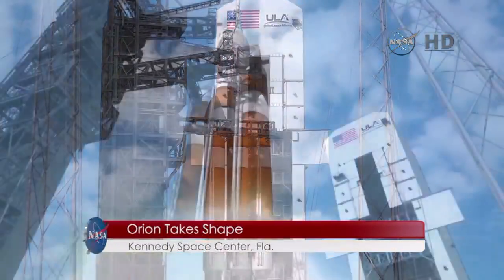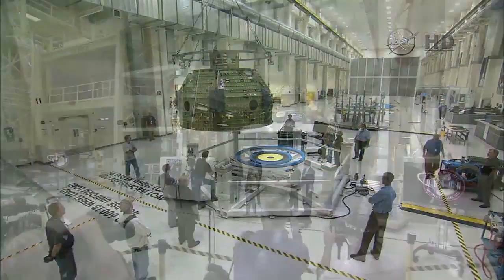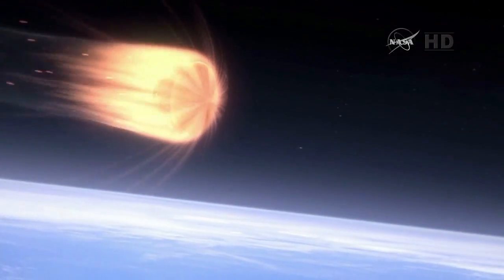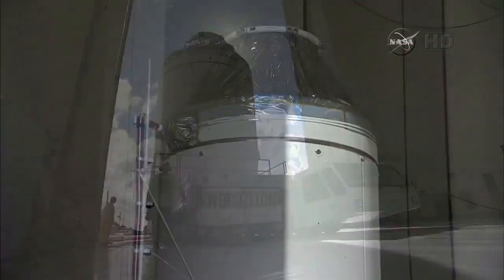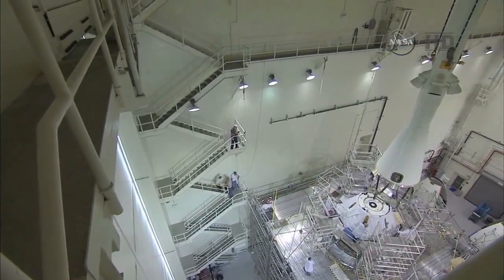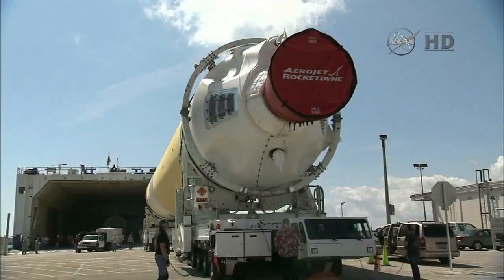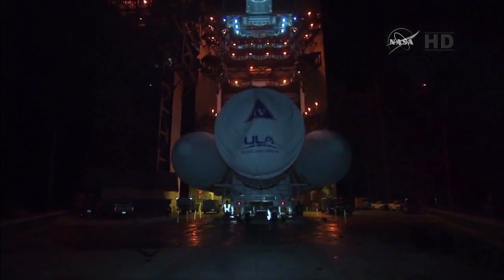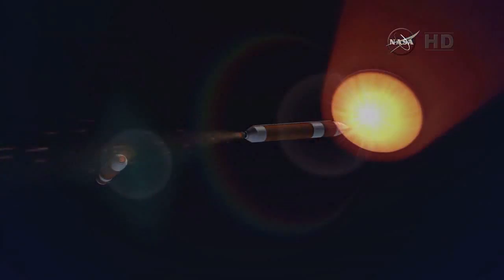EFT 1 flow tape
Orion and its Delta 4-Heavy rocket being prepared for Exploration Flight Test 1